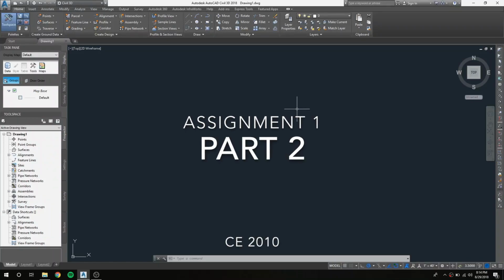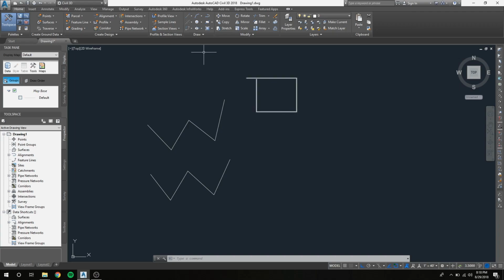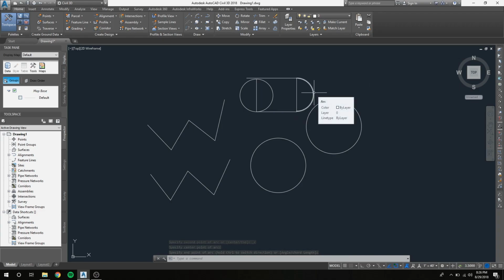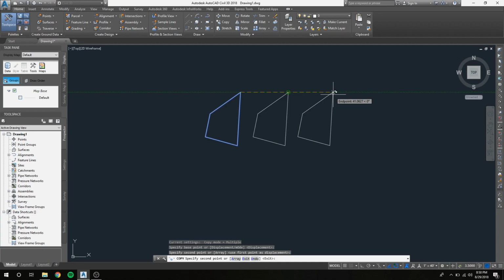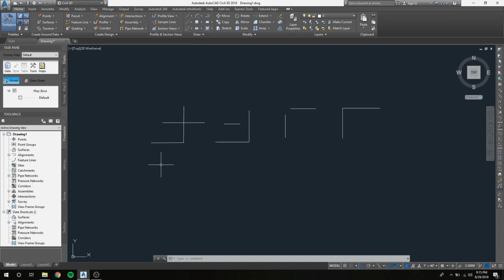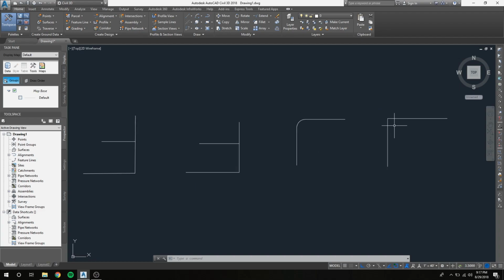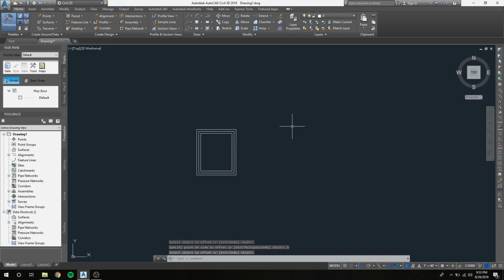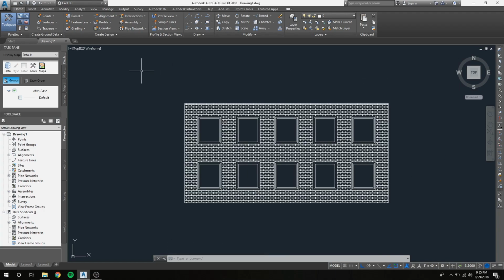CE2010 Assignment 1 Part 2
Drawing and modifying in Civil 3D.